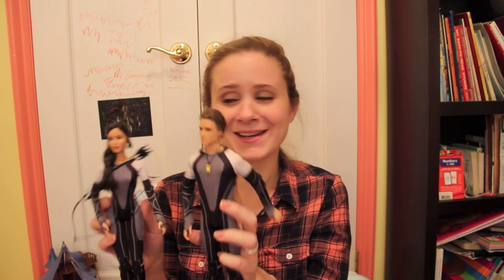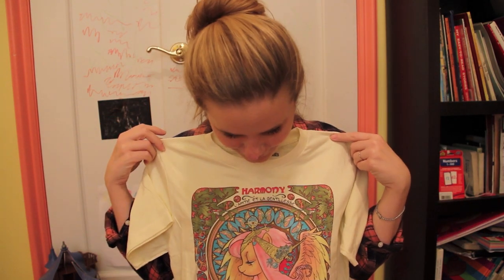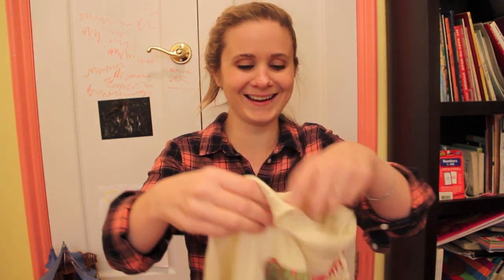Vlog: NYC Comic Con 2013 (Favorites)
Hey everyone!
This video is just a little "haul" of some of things we bought and did during Comic Con, here in NYC. As I mention in the video, my husband and I are always adding to our collection of figurines, statues, art, etc. but this time we really didn't spot anything we didn't already have or anything we especially wanted. Instead, the things I purchased were silly, random, things that my daughter and I liked. :)

Bed Bugs novel

Miss Peregrine's Home for Peculiar Children novel

Wasn't able to attend the Walking Dead Panel, but I got to watch here!!